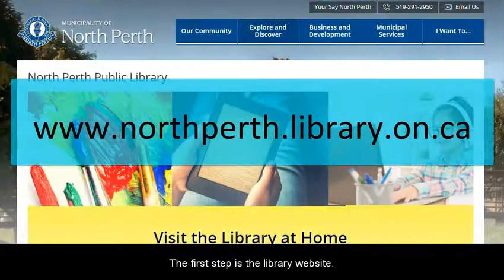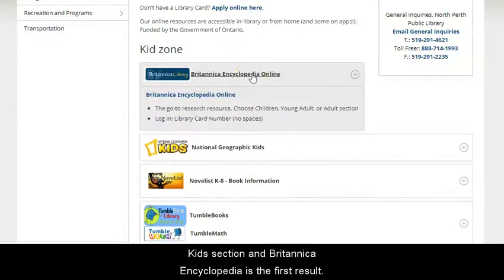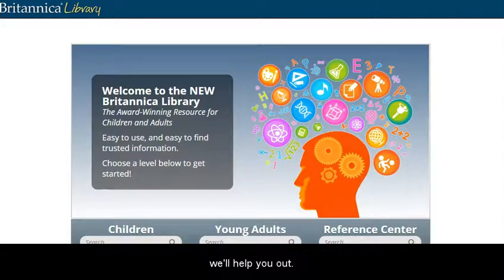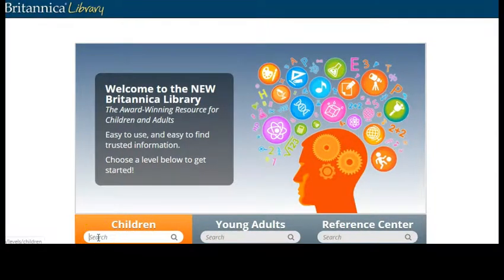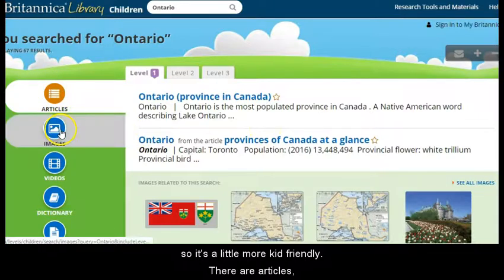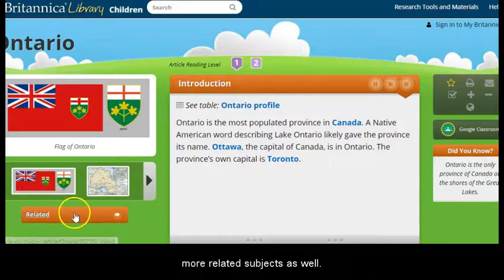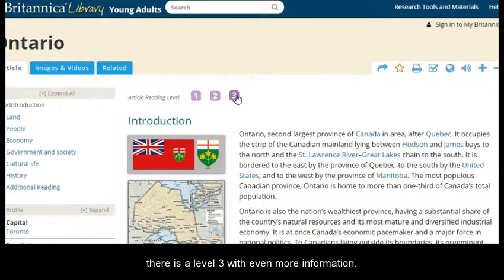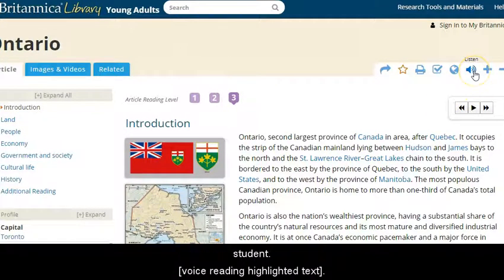Britannica Library At Home